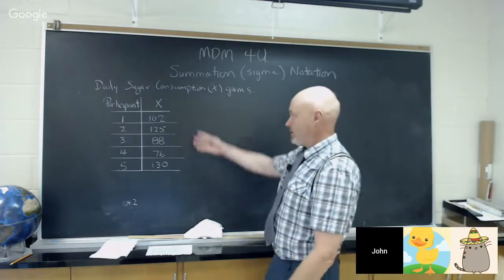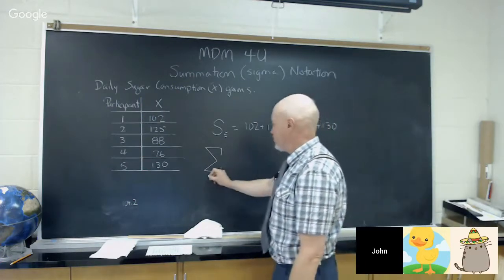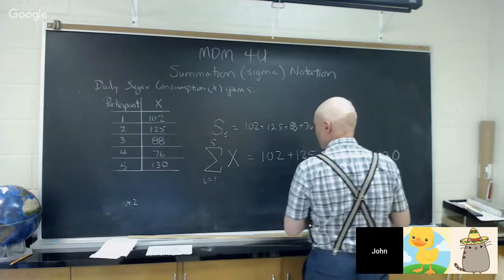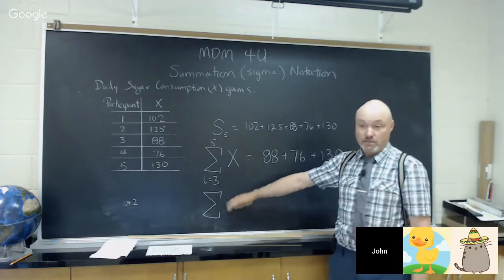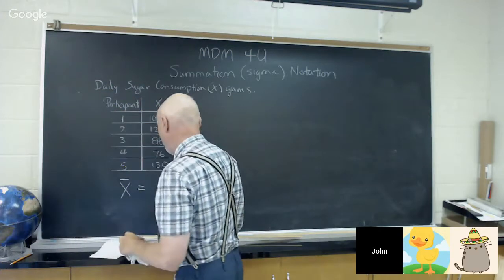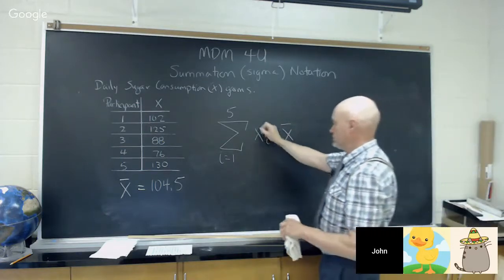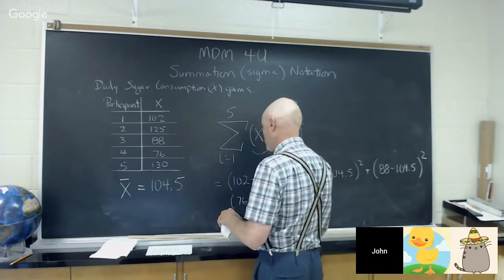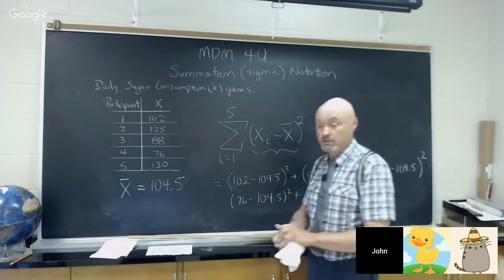Data Management: Summation Notation